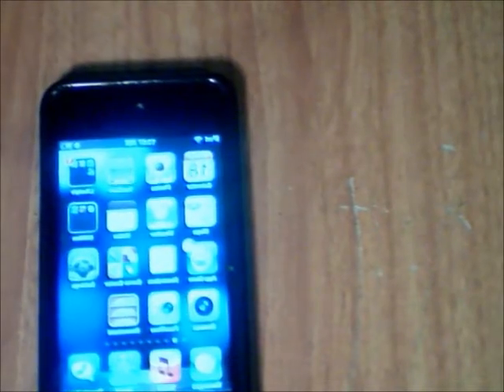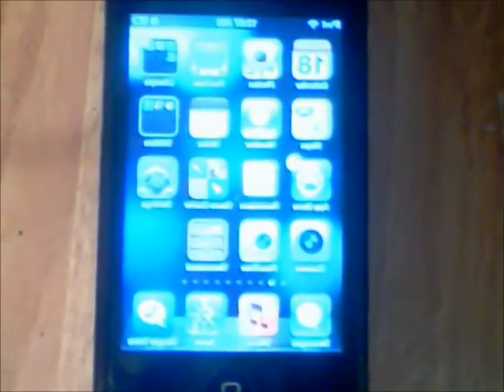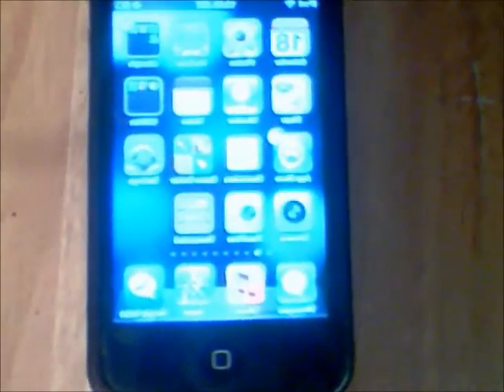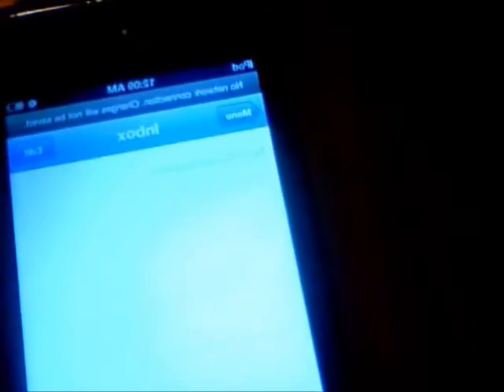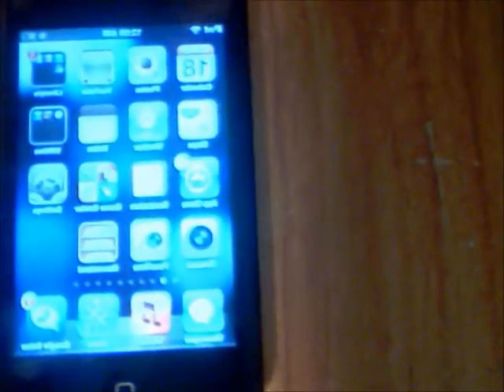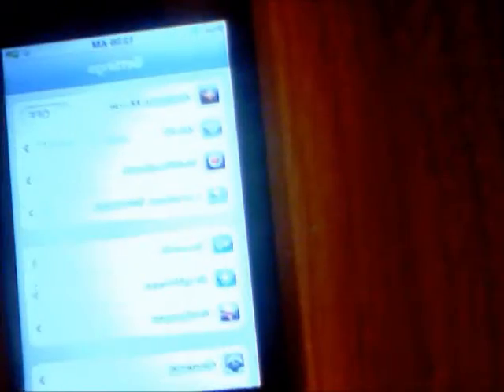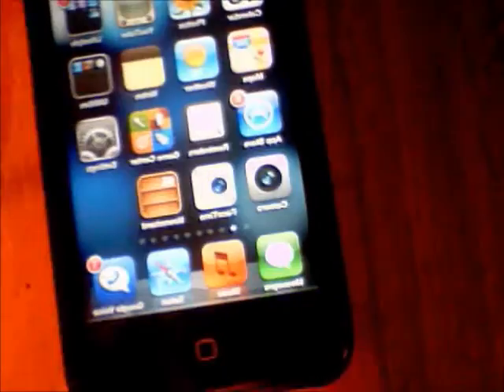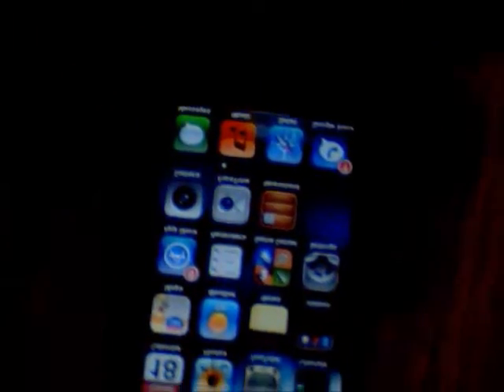How to fix google voice app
This Video will show you how you can fix you Google Voice App temporarily.